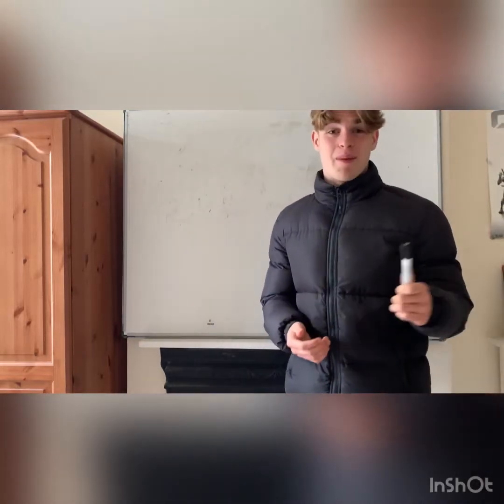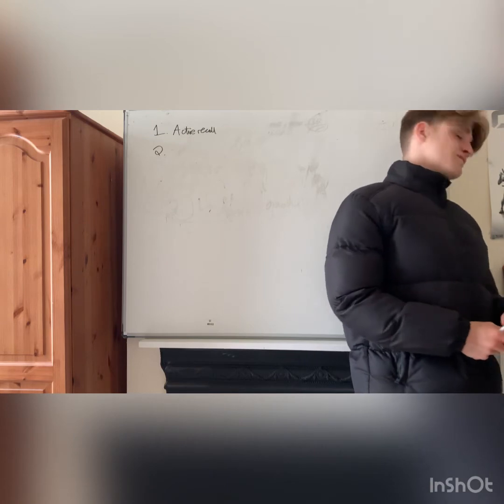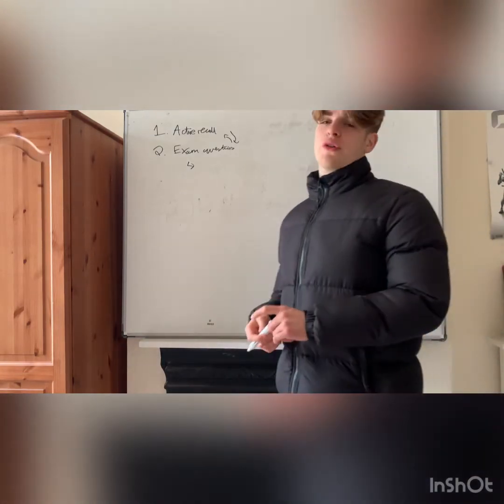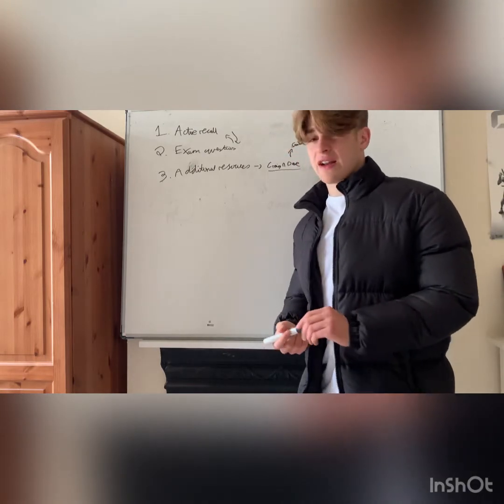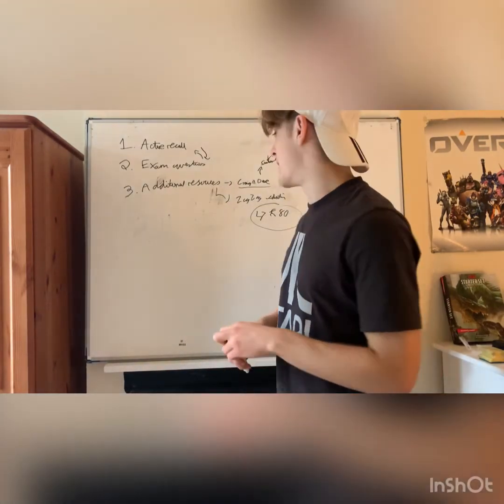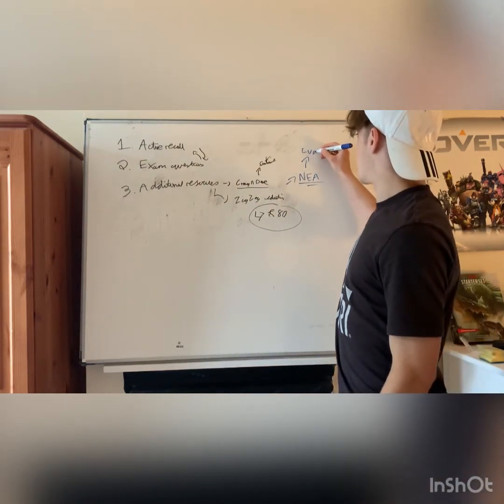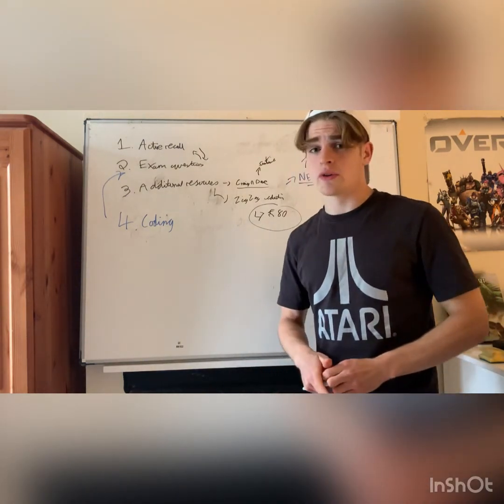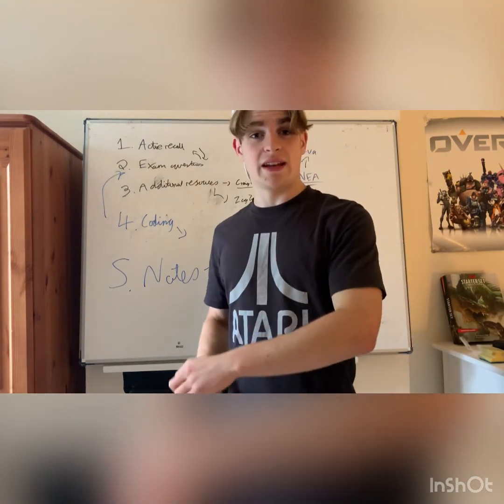Top 5 tips for getting an A computer science a level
These are how I achieved my grade in a level computer science!